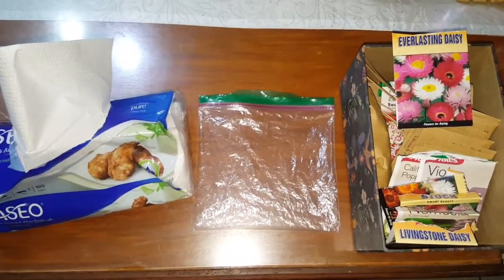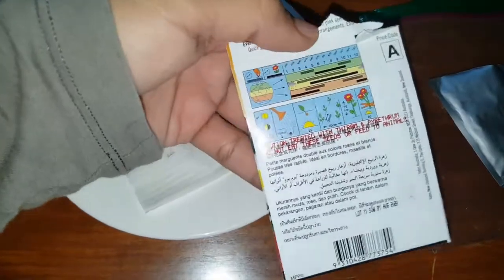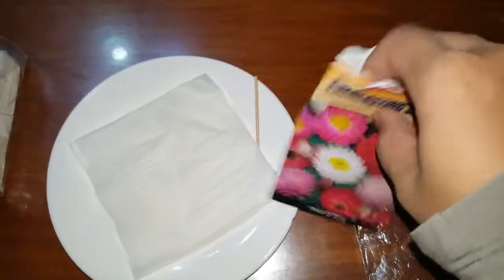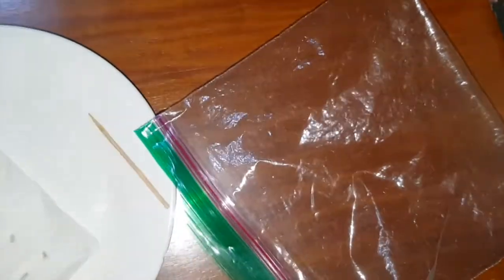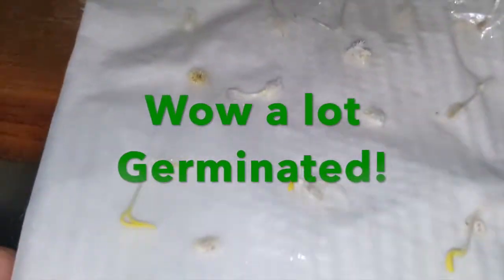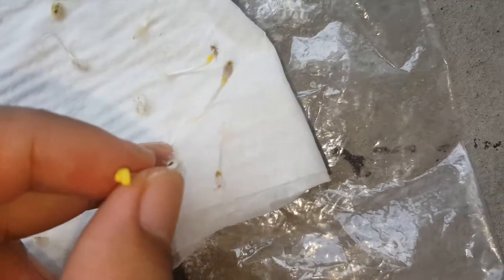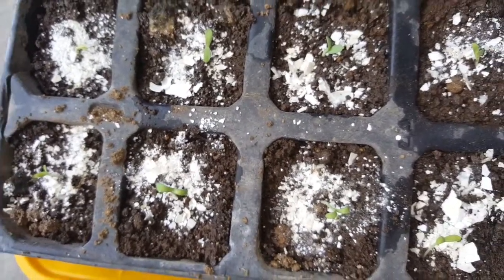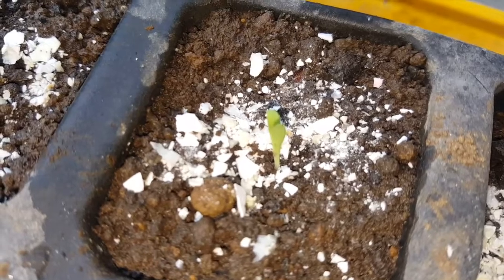HOW TO GERMINATE SEEDS: Everlasting Daisy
Germinating everlasting daisy SUCCESSFULLY.
Learn how to germinate your seeds using this method!
(you can also use this method on other seeds not just this one. Heads-up! not all will germinate using this method :)

Growing your own flowers has never been so easy. specially in this time, when you are always at home and thinking what else can you do in the house. Why not grow your own flowers? not only is it beautiful to look at, it can also help save the pollinators and attract wildlife to add interest in your garden all year round.

i'll upload another video when this flower.

SEEDS BY YATES